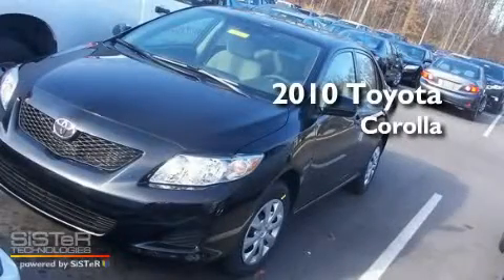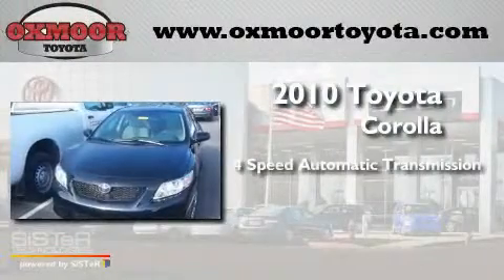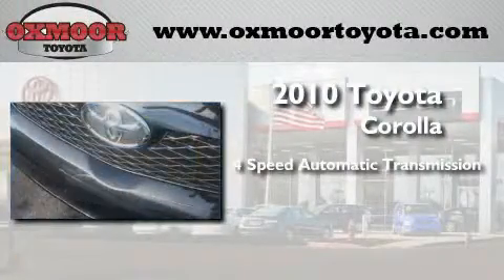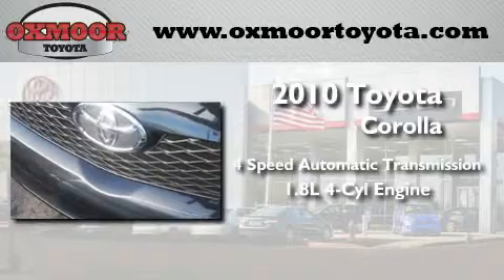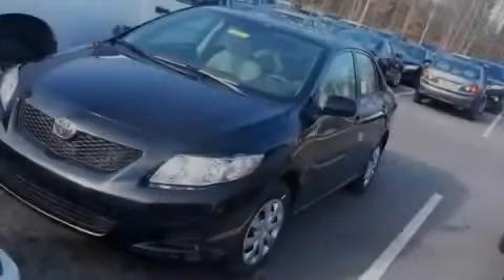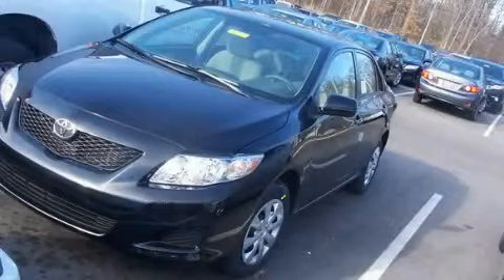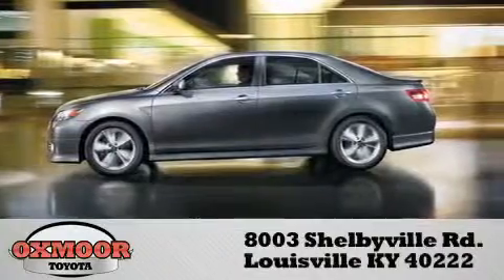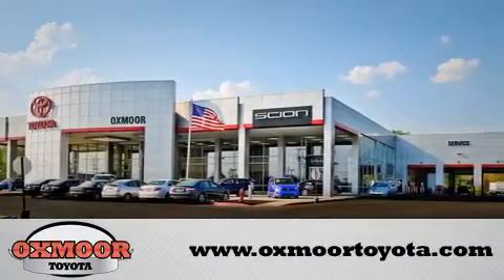2010 Toyota Corolla Louisville KY 40222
Year : 2010
 Make : Toyota
 Model : Corolla
 Engine : Gas I4 1.8L/110
 Trans . : Automatic
 Exterior : Black Sand Pearl
 Miles : 2

 Stock : T28919